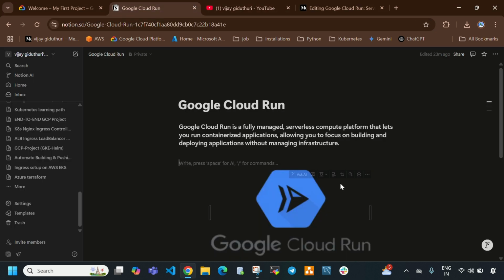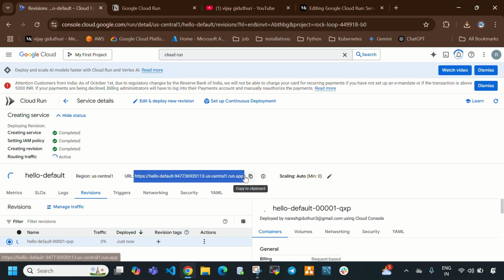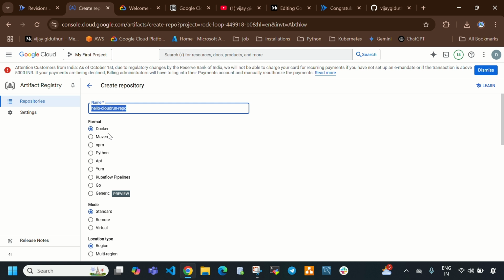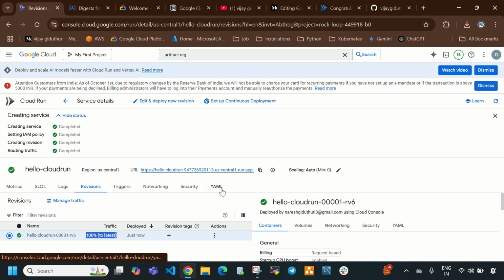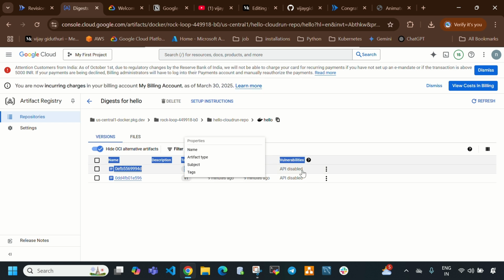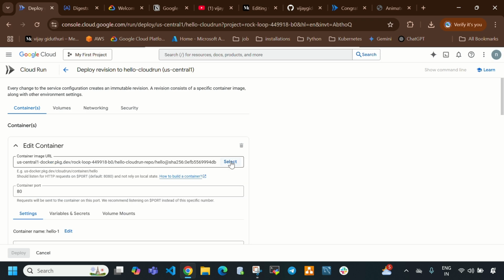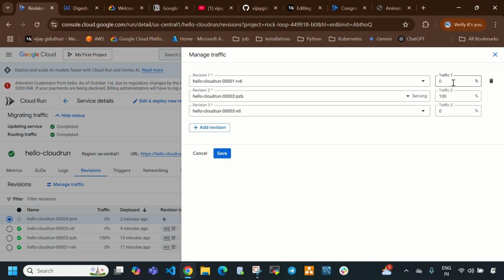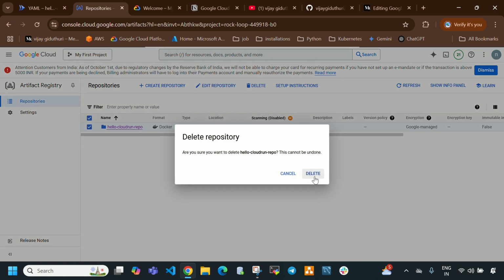Google Cloud Run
In this video, we dive into 𝐆𝐨𝐨𝐠𝐥𝐞 𝐂𝐥𝐨𝐮𝐝 𝐑𝐮𝐧, a powerful serverless platform that lets you run your containerized applications with ease and scalability.

First will start by explaining 𝐰𝐡𝐚𝐭 𝐆𝐨𝐨𝐠𝐥𝐞 𝐂𝐥𝐨𝐮𝐝 𝐑𝐮𝐧 𝐢𝐬, its key features, and why it's a great choice for deploying modern applications. Then, we walk through 𝐝𝐞𝐩𝐥𝐨𝐲𝐢𝐧𝐠 𝐚 𝐬𝐚𝐦𝐩𝐥𝐞 𝐚𝐩𝐩𝐥𝐢𝐜𝐚𝐭𝐢𝐨𝐧 to Cloud Run step-by-step.

Later in the video, you'll learn how to 𝐝𝐞𝐩𝐥𝐨𝐲 𝐲𝐨𝐮𝐫 𝐨𝐰𝐧 𝐜𝐮𝐬𝐭𝐨𝐦 𝐜𝐨𝐧𝐭𝐚𝐢𝐧𝐞𝐫𝐢𝐳𝐞𝐝 𝐚𝐩𝐩𝐥𝐢𝐜𝐚𝐭𝐢𝐨𝐧 𝐟𝐫𝐨𝐦 𝐀𝐫𝐭𝐢𝐟𝐚𝐜𝐭 𝐑𝐞𝐠𝐢𝐬𝐭𝐫𝐲 and explore how to 𝐦𝐚𝐧𝐚𝐠𝐞 𝐭𝐫𝐚𝐟𝐟𝐢𝐜 𝐚𝐜𝐫𝐨𝐬𝐬 𝐦𝐮𝐥𝐭𝐢𝐩𝐥𝐞 𝐫𝐞𝐯𝐢𝐬𝐢𝐨𝐧𝐬.

Whether you're new to Cloud Run or looking to level up your deployment workflows, this video has covered!